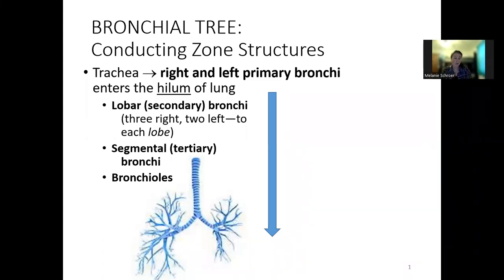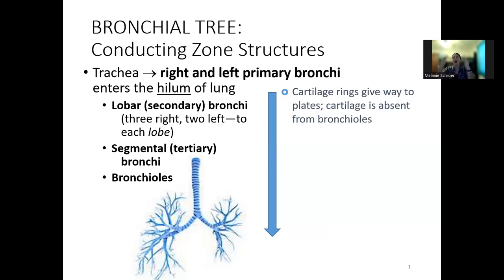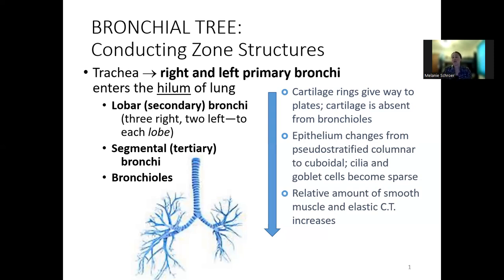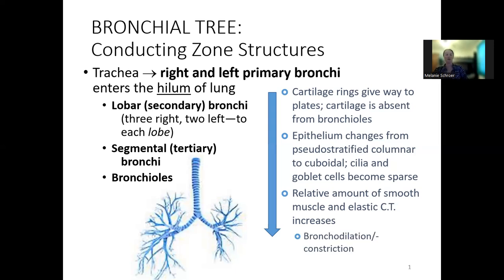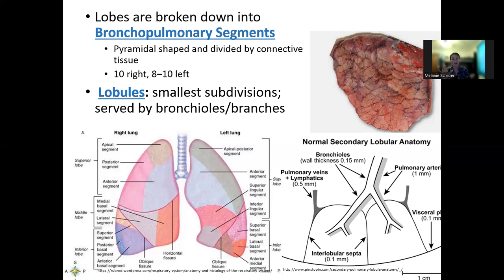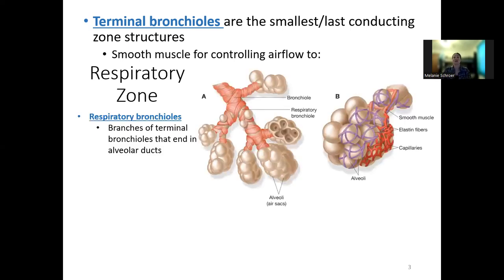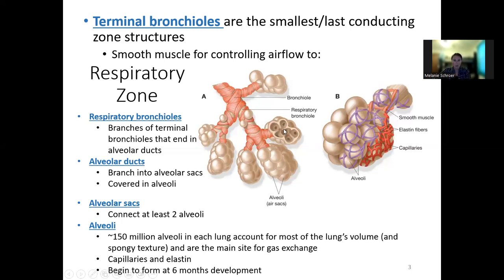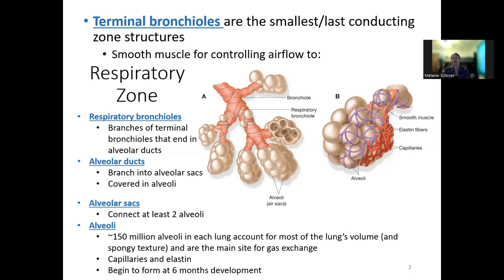Respiratory Anatomy 3: Terminal Bronchioles through Alveoli